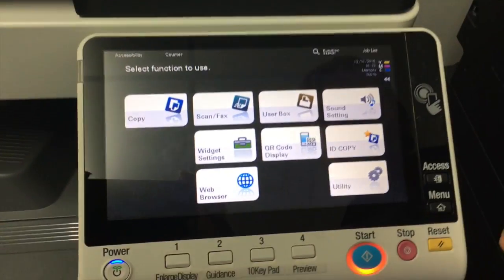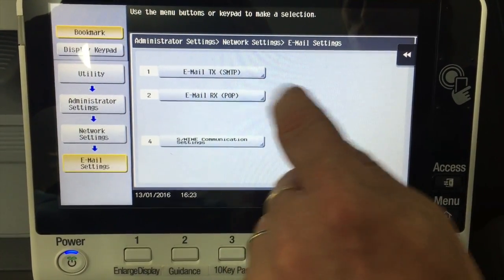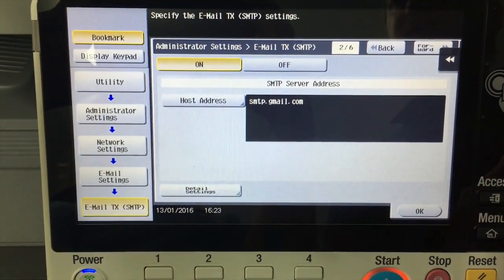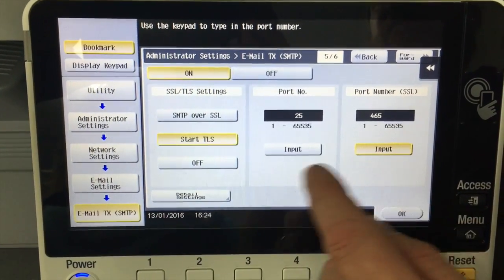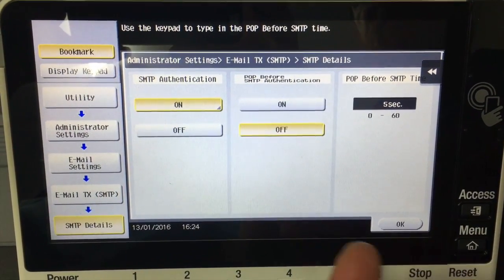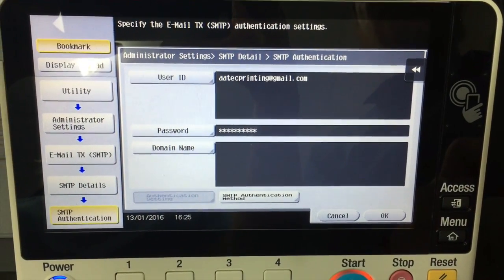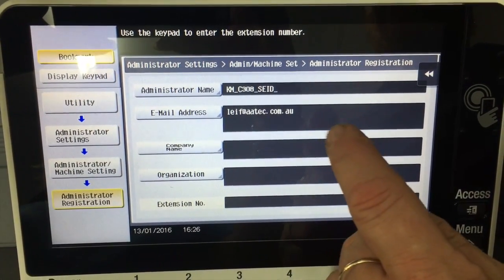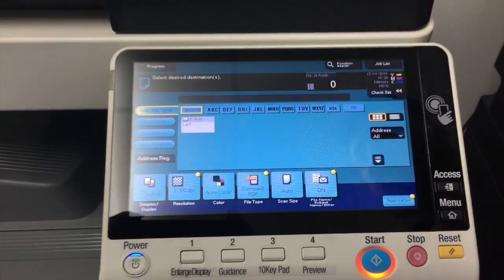Scan to email using Gmail SMTP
This video is about the Konica Minolta bizhub Series, we show you how to configure scan to email using the Gmail SMTP email server. Before you start make sure you have a valid gmail account username and password.